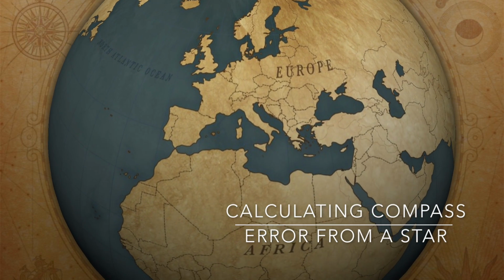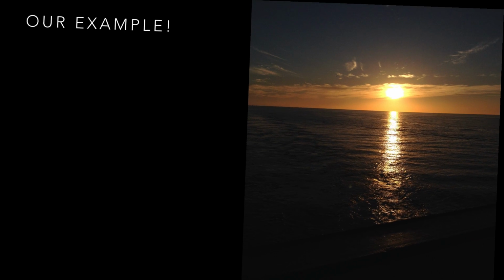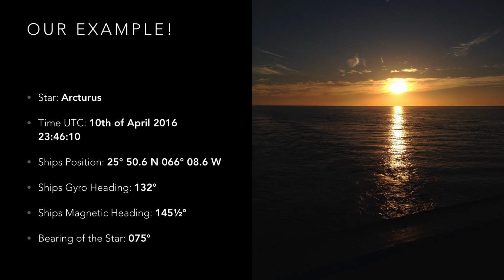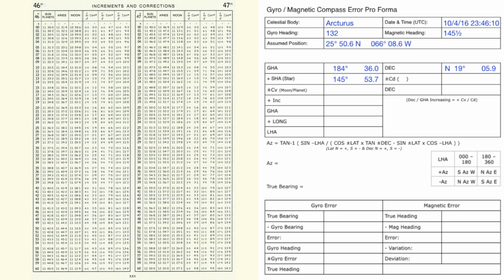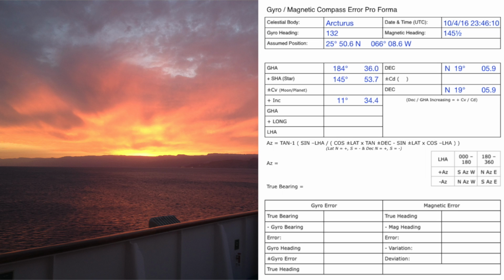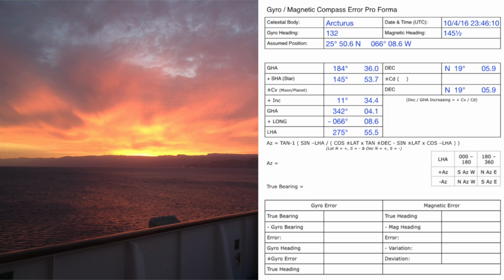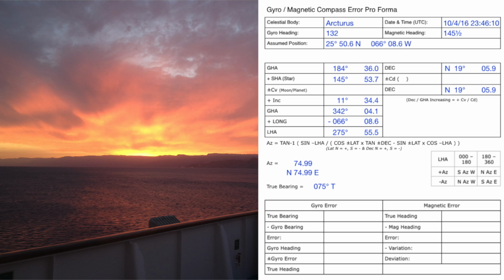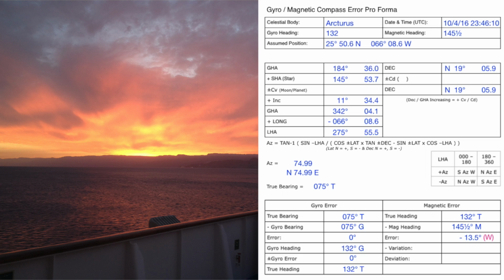How To Calculate Compass Error by Azimuth of a Star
How To Calculate Compass Error by Azimuth of a Star! A short video where I explain how to calculate a ships Gyro or Magnetic compass error from a bearing of a Star in this case Arcturus, by calculating the direction (or azimuth) of the Star.

NOTE: This video makes use of selected pages from the British Admiralty Nautical Almanac (Admiralty Publication NP314). The example uses the 2016 version of the publication so if you’re doing the calculation for a different year the numbers won’t be the same.

ME!